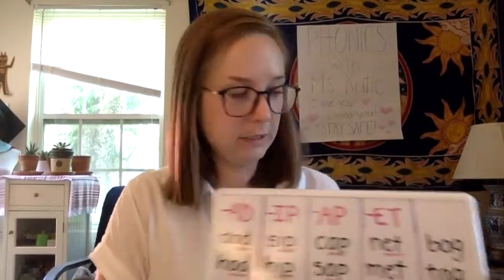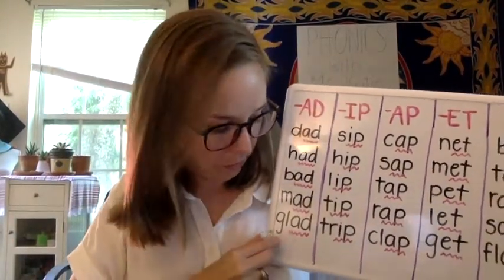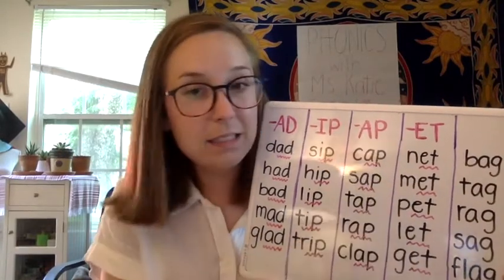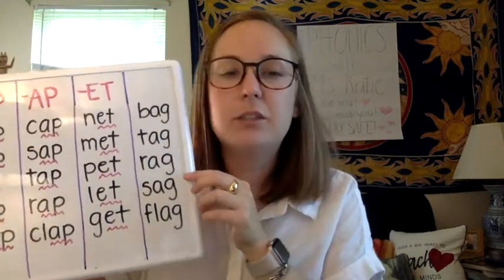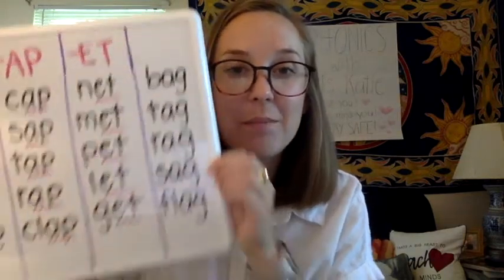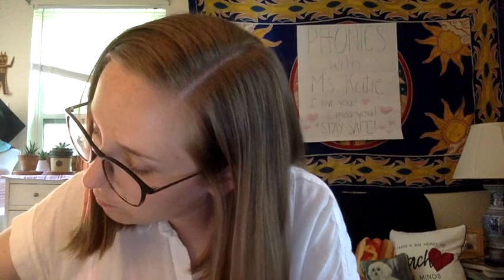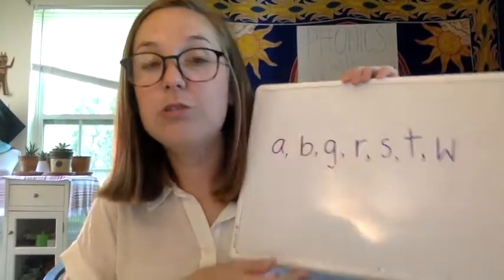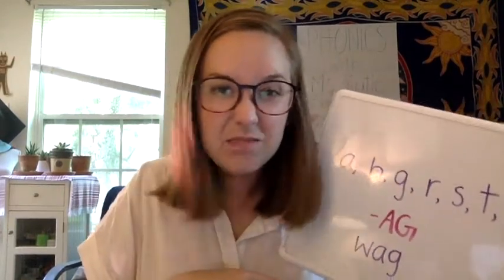Phonograms With a VC Pattern (-ag)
Hi first grade! Let's talk about words that end with -ag.